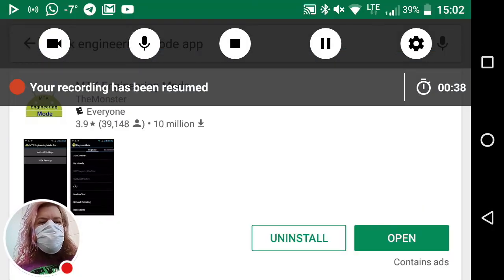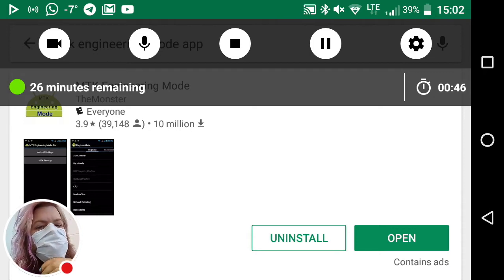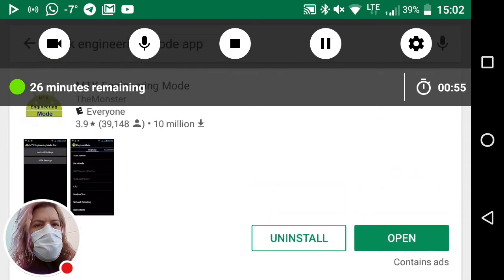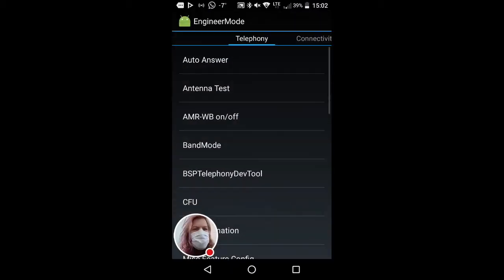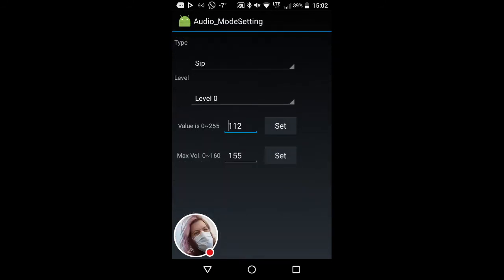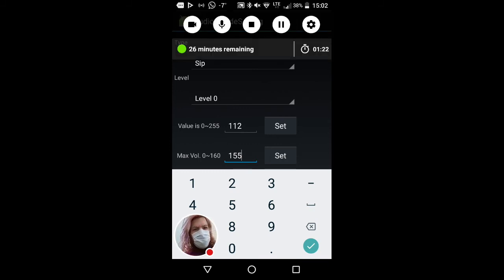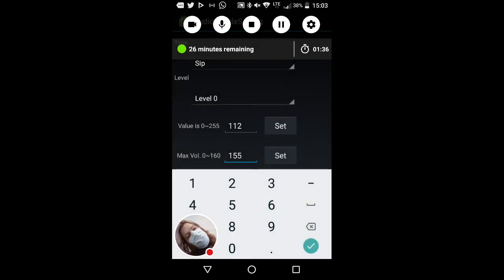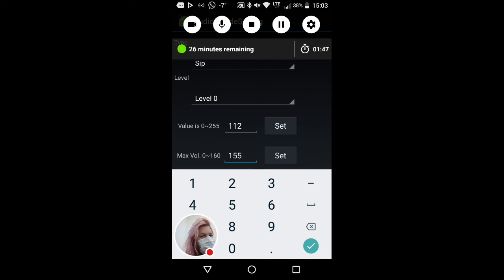How to increase the max volume on your cell phone (MediaTek)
Just a quick video showing the instructions for how-to increase the maximum volume in your headphones on a MediaTek CPU cell phone. Use at your own risk I am not responsible for any damage to your ears, your headphones or your device.